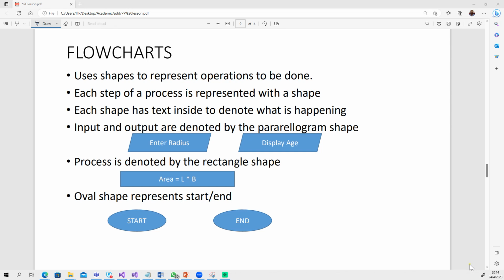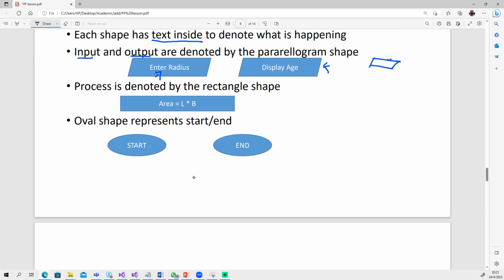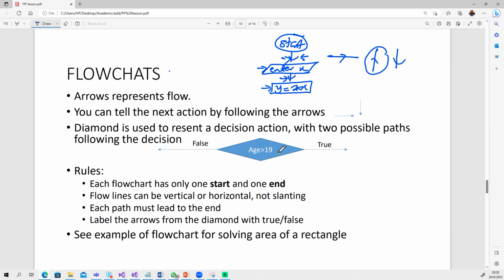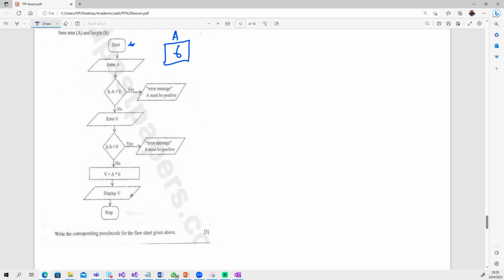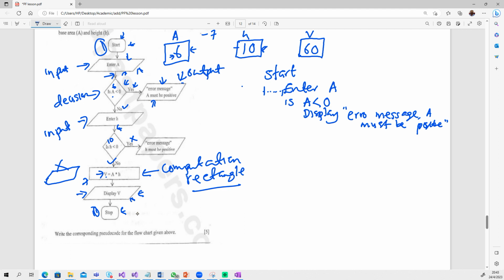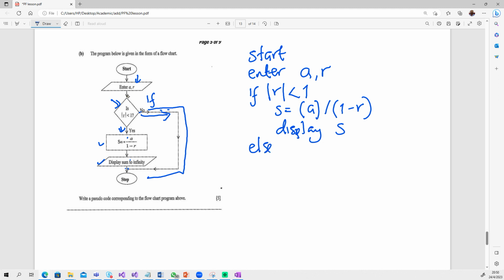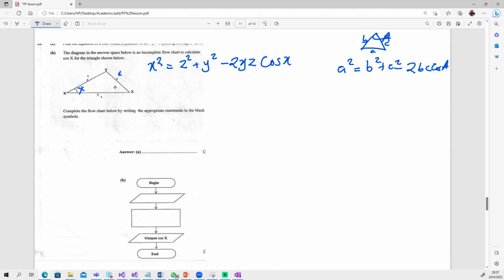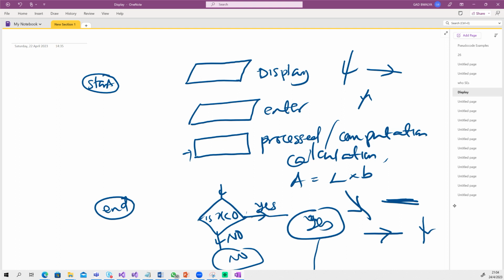Flowcharts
Take a look at how to correctly draw flowcharts with examples taken from recent past papers. Also see how to convert flowchart to pseudocode.